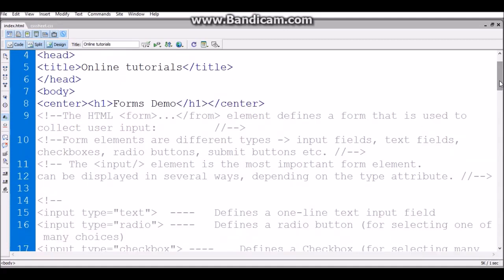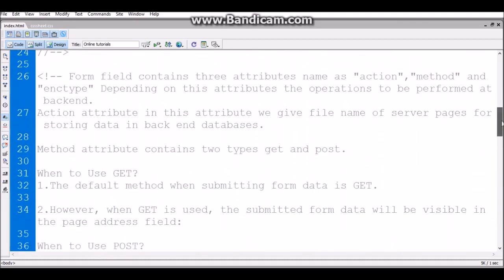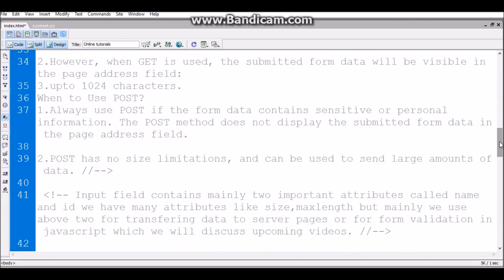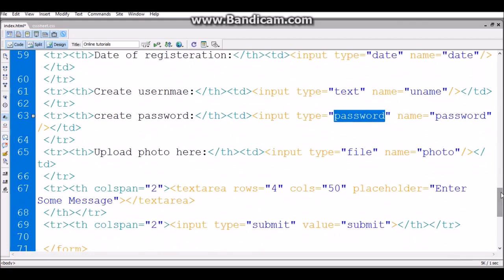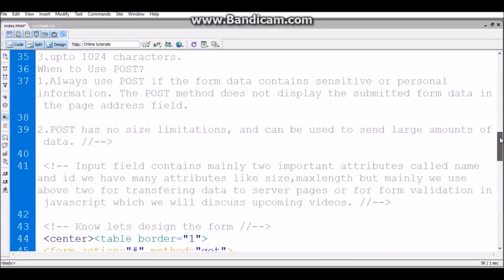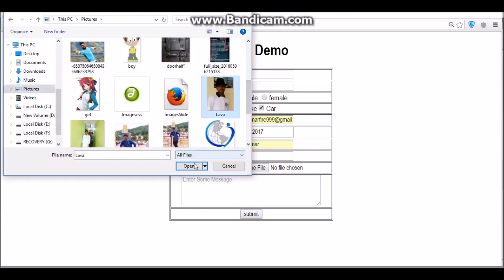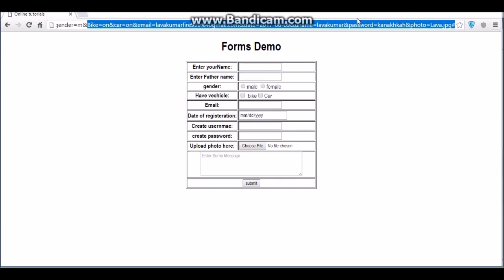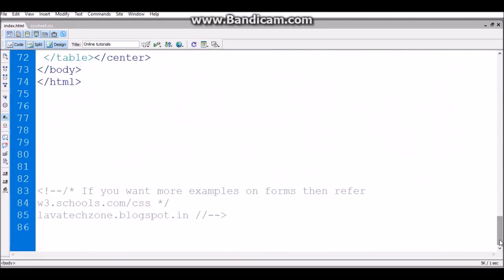Understanding The Basics of Dynamic Views in Html like forms and input tags and buttons part 2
Welcome to my second online tutorial regarding web development.

Today I gonna cover the Complete basics of Dynamic views in html
like forms and input tags and buttons .
I am sure you enjoy this tutorial and getting some knowledge
about how we can place the Contact forms,registration and login
forms in websites.

In The Next video We will be more focus on css and also most
intersting thing how to apply parllax to websites.

for more videos and latest updates

For more examples to understand the concepts of html and css refer